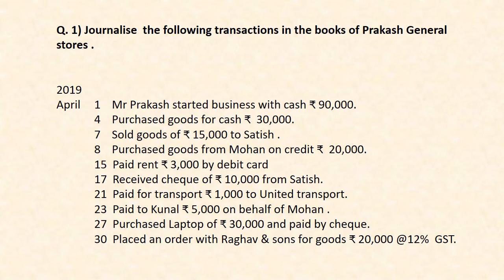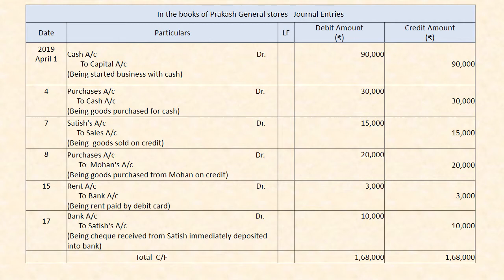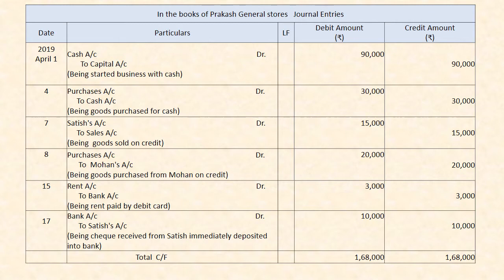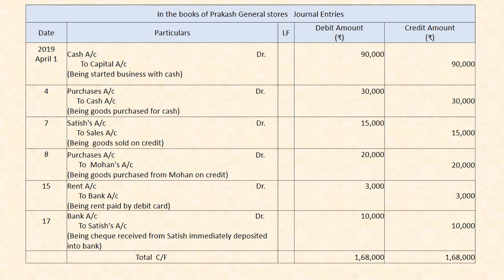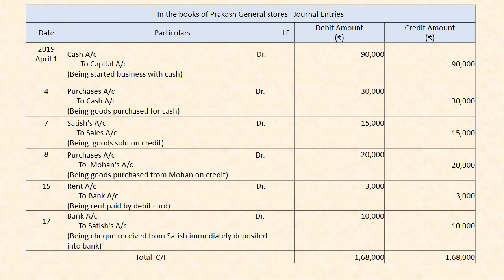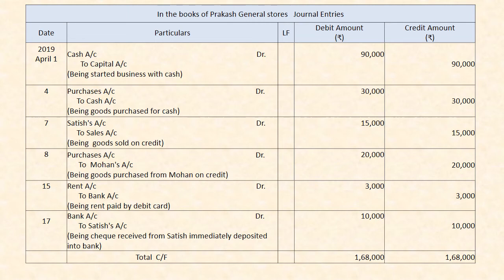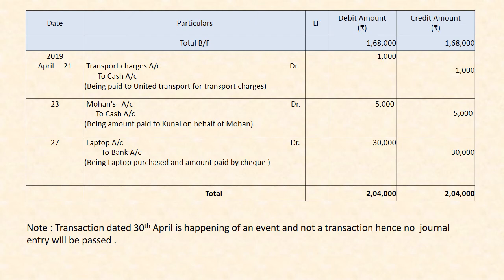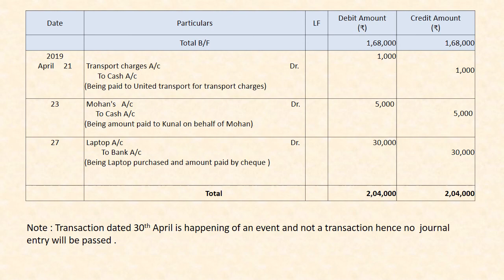Lecture 3 Chapter-3 Journal